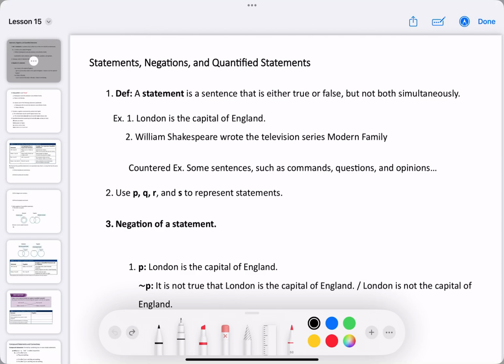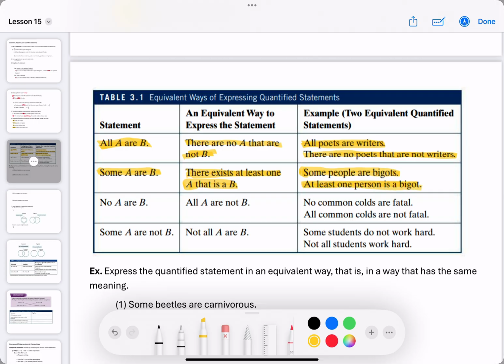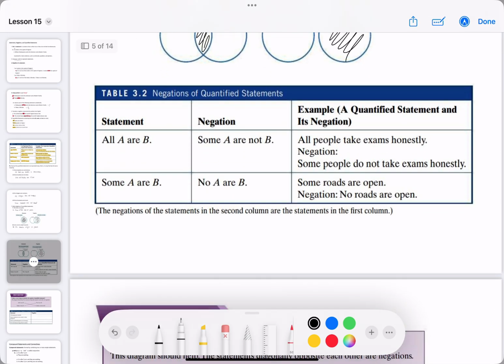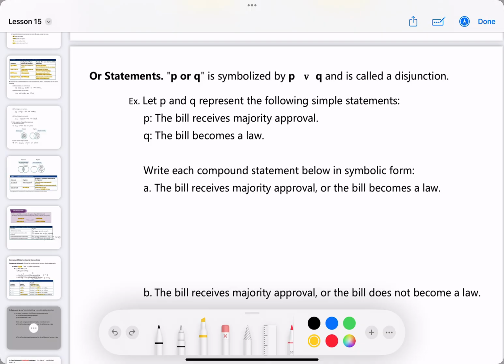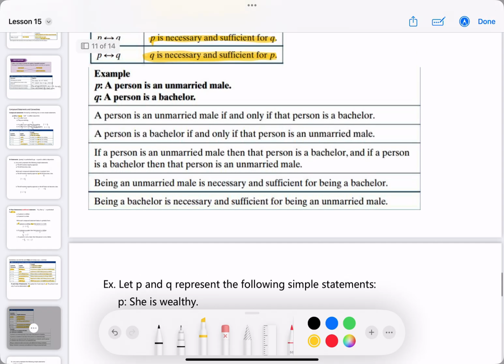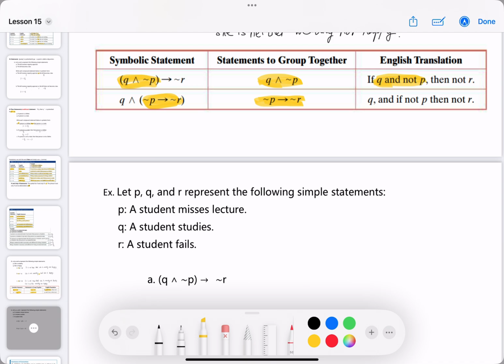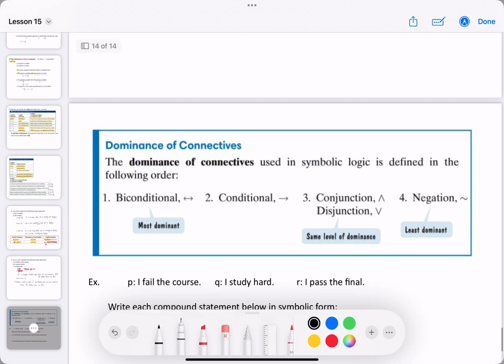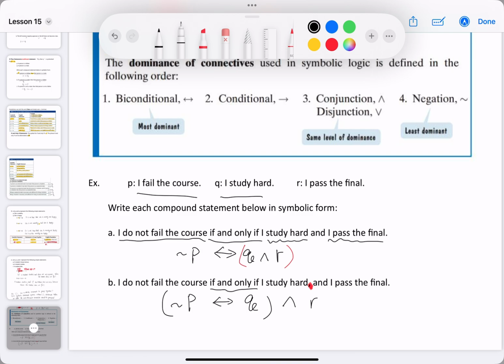Math 1332 Lesson 15 Statement, Negations, and Connectives